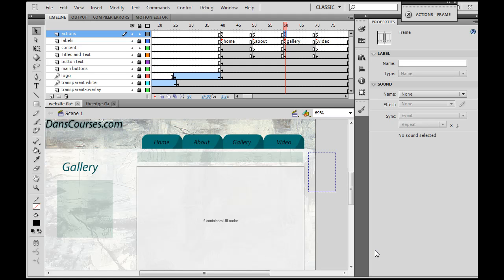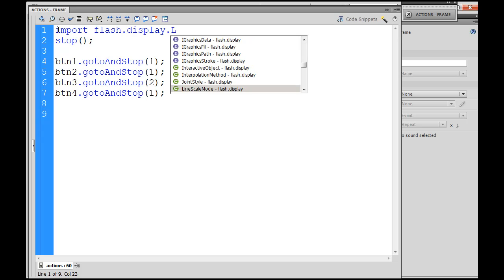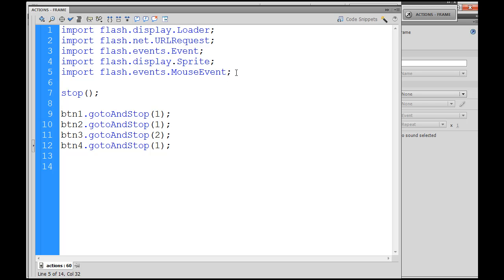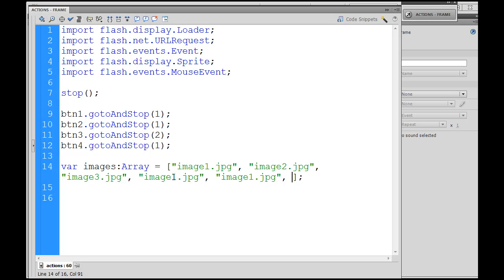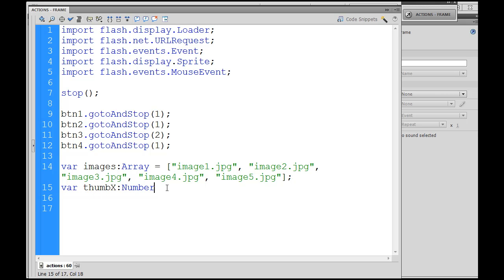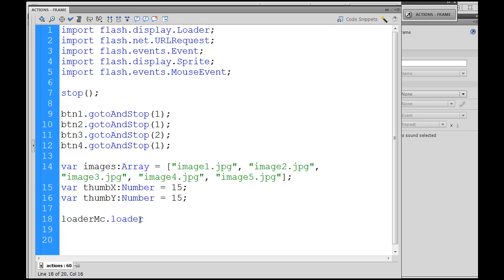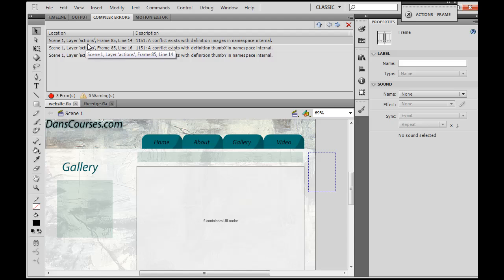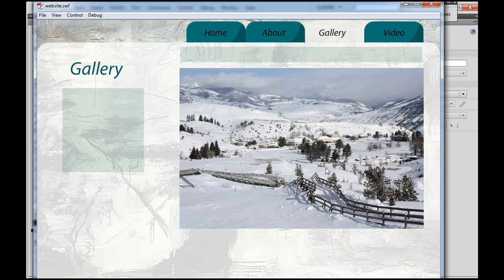How to Build a Website in Flash CS5? - Part 18 (Image Gallery)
- In this part, I start writing the actionscript code for the image gallery. Actionscript 3 and Flash CS5